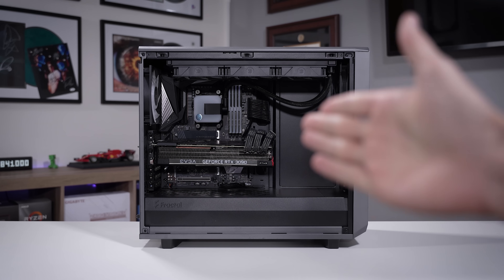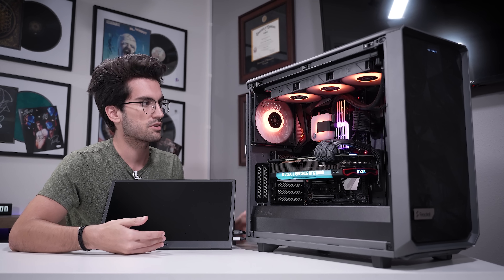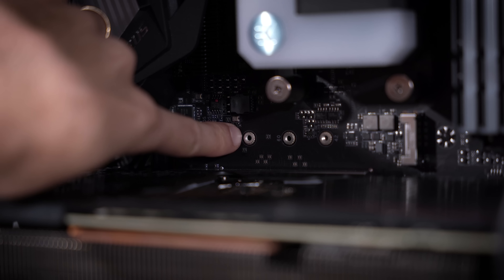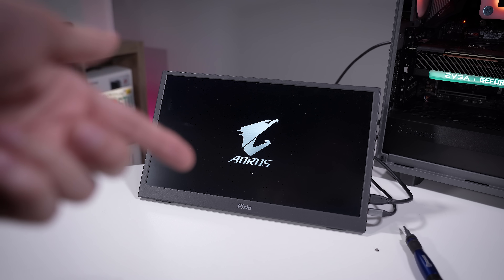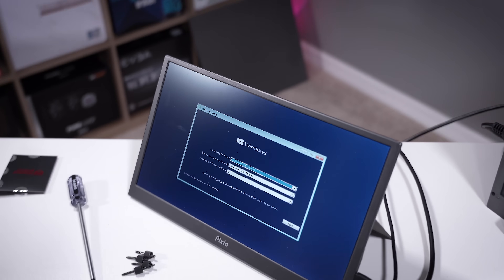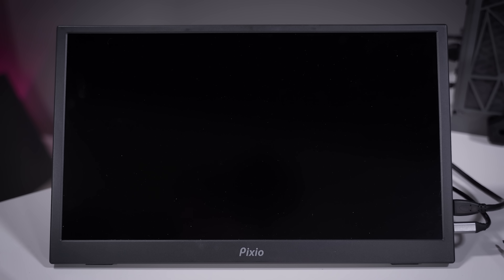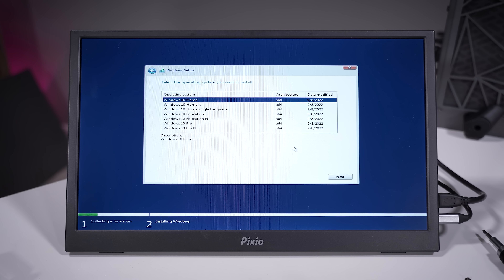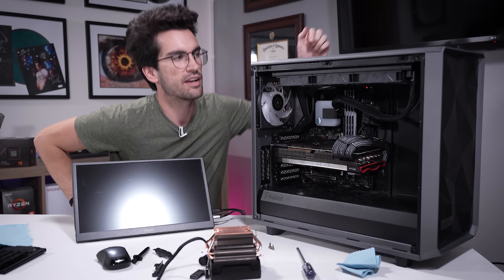Fixing a Viewer's BROKEN Gaming PC? - Fix or Flop S3:E11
Welcome to Fix or Flop S3:E11! It's time to fix another viewer's broken gaming PC!... or at least ATTEMPT to do so! This PC has a very odd issue, and I'm not very confident in the solution. Follow along for some computer troubleshooting advice! Perhaps you'll be able to fix your own broken gaming PC some day! By the way, if you live in the Orlando, FL area and have an issue with your PC, apply to have it (possibly) fixed for free today!

🎬 My studio gear:
2x Pixio PX277 Prime 165Hz IPS Monitors